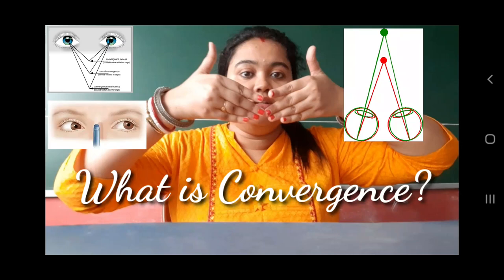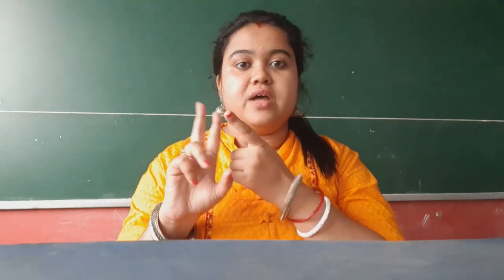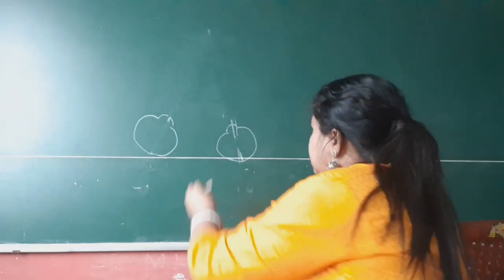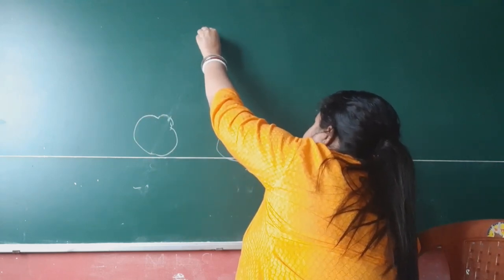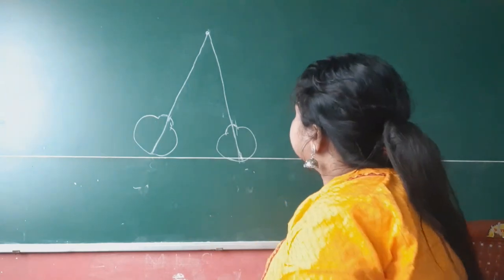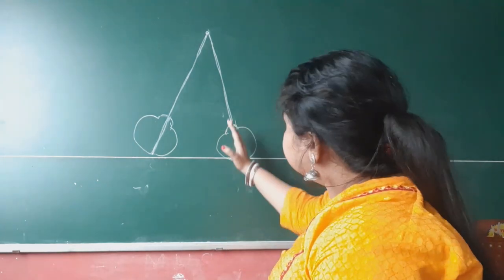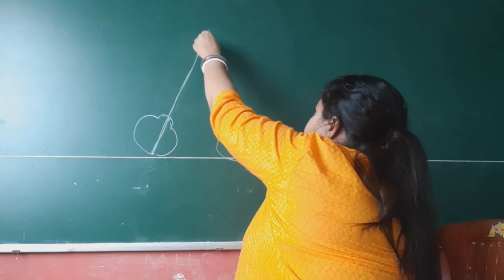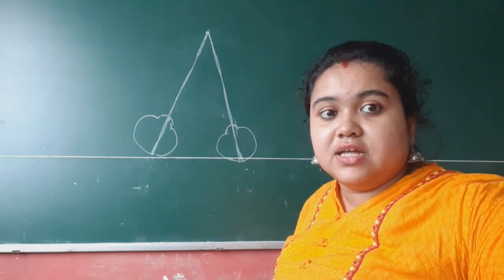What is Convergence? || A Practical Approach